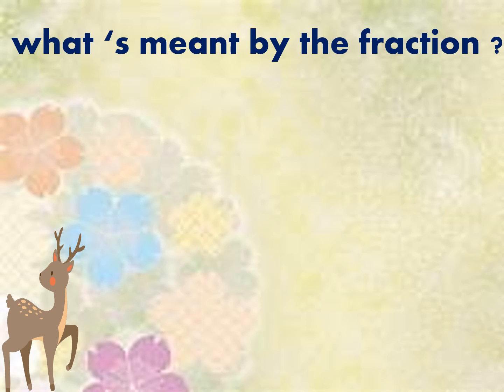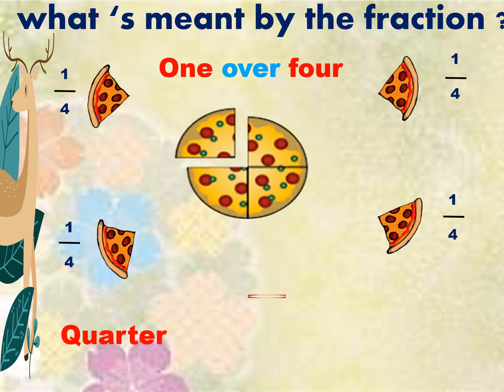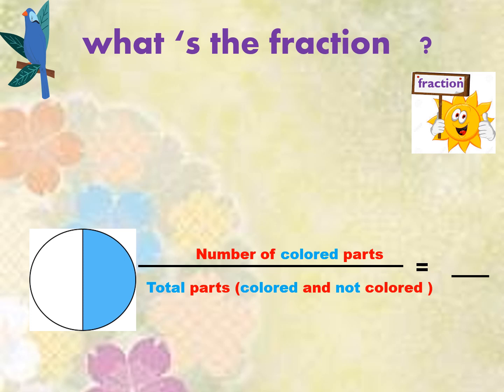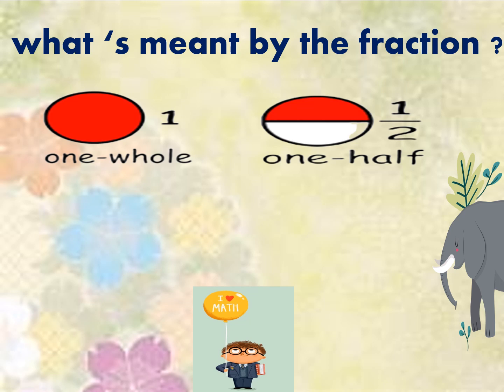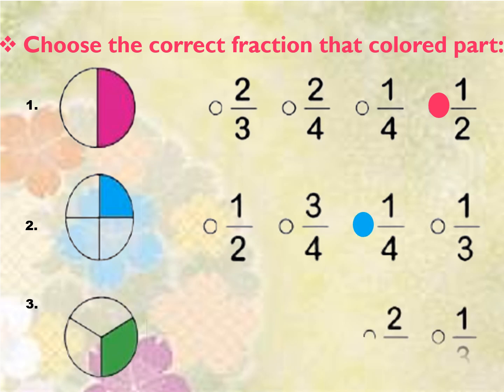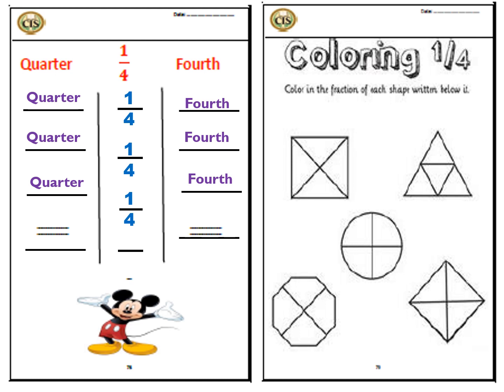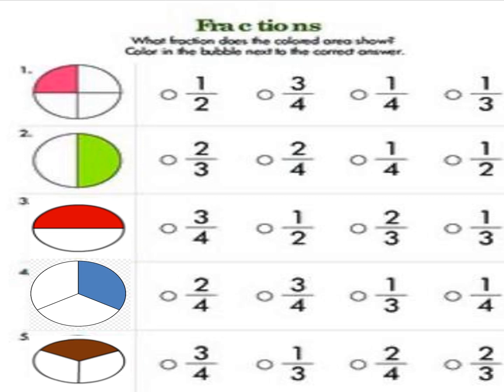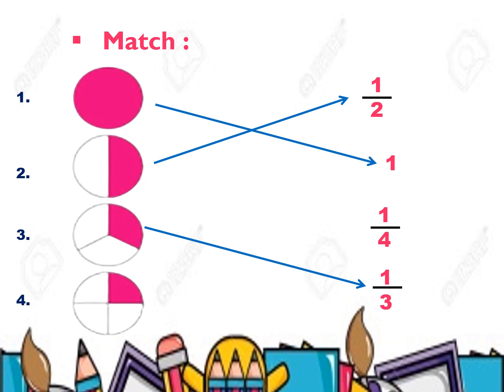fraction. grade 1